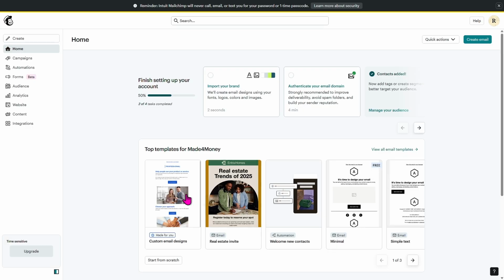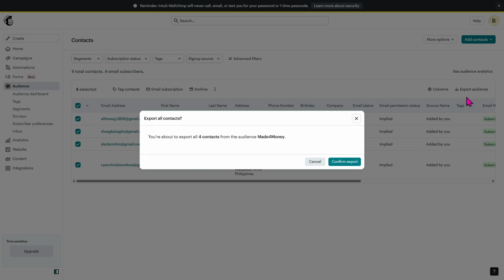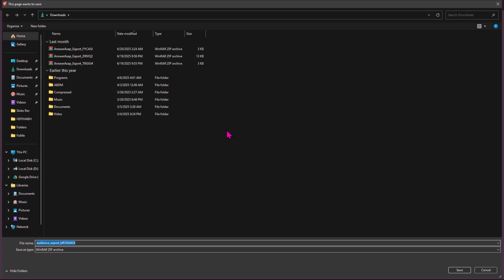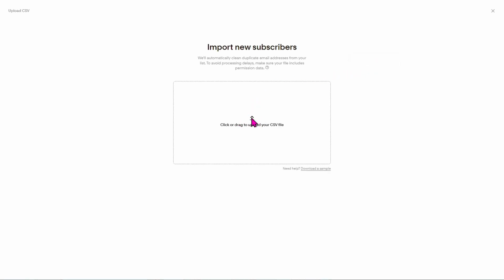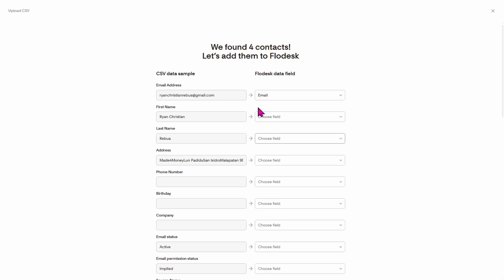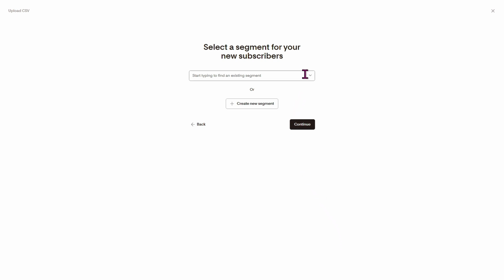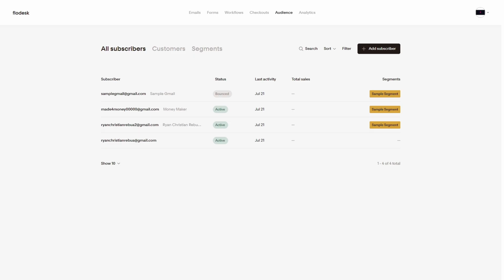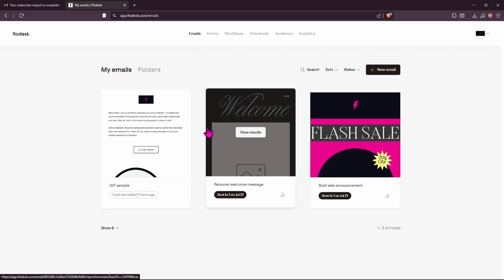How to SWITCH from Mailchimp to Flodesk (Step by Step)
In this tutorial, we walk you through migrating your email list and campaigns from Mailchimp to Flodesk seamlessly. Please consider liking the video and letting us know if you have any comments, ideas or questions, we really appreciate any feedback! We have plenty of other tutorials on our channel so come and see if we can help you with anything else :)